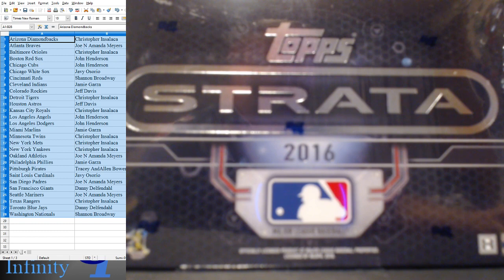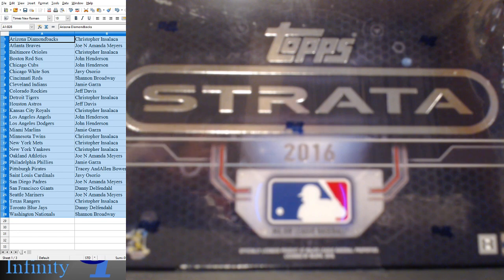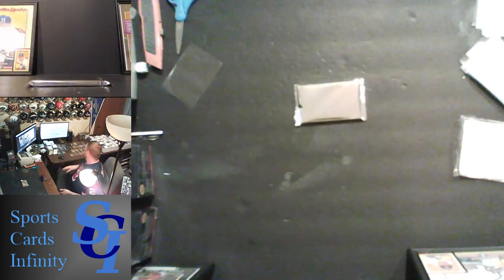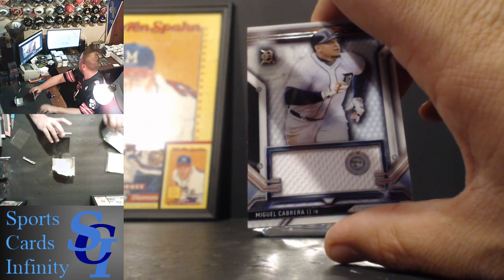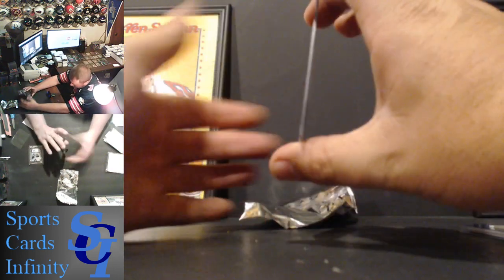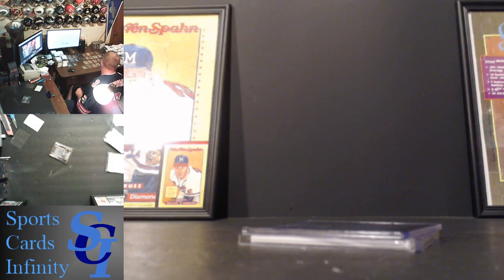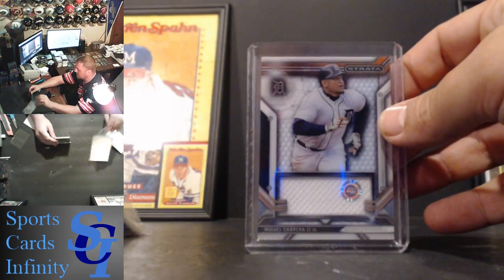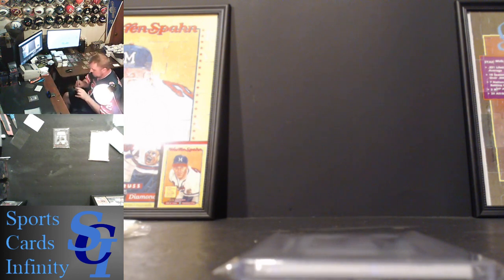Baseball Box Break #404 - 2016 Topps Strata Baseball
This box break was live in Sports Cards Infinity, Facebook's best group for sports card box and case breaks.  Join today for action on the top products and newest releases!